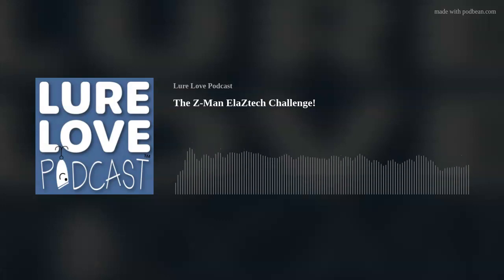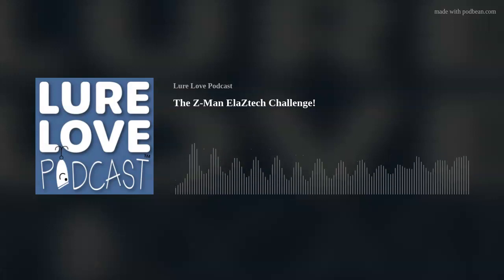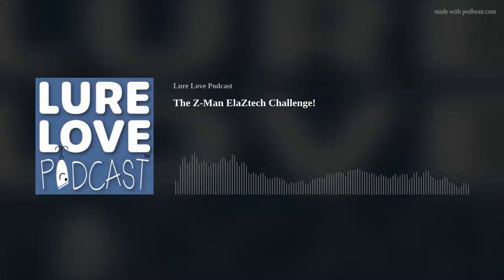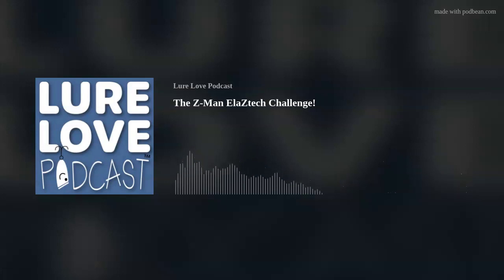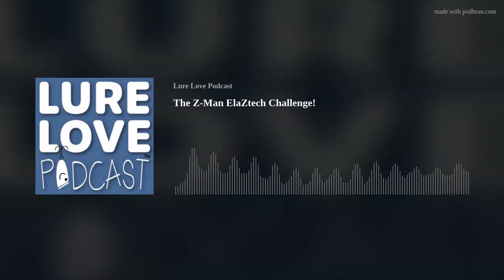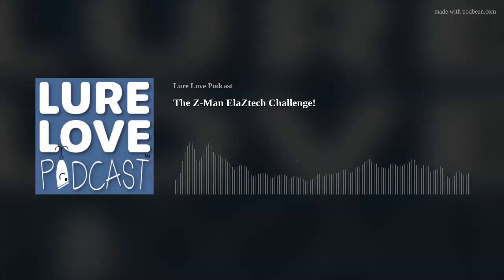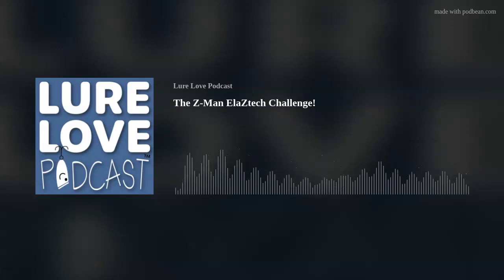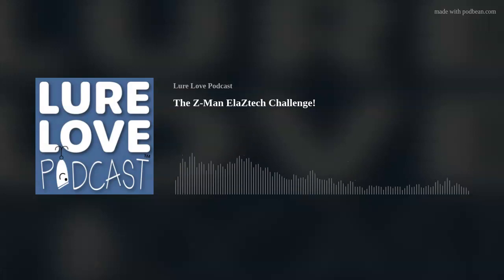ZMan ElaZtech Challenge!!! Lure Love short #3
Another groovy short from the Fish Nerds Podcast days.  Tim and I agree to take on ZMan fishing challenges of our own making.  We really appreciate ZMan taking us into their community.  There is a lot to like about these baits.  The conclusion of the challenge is reported in regular episode 12, our year end round up.